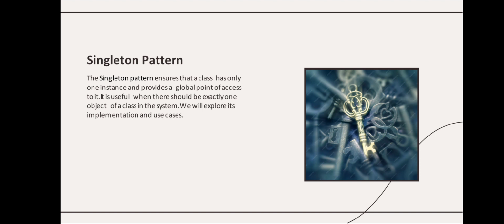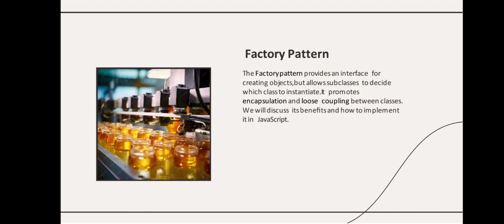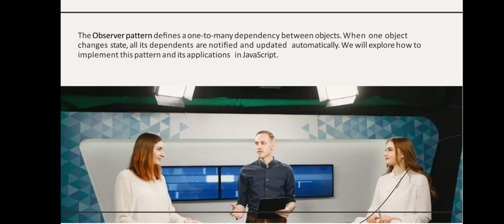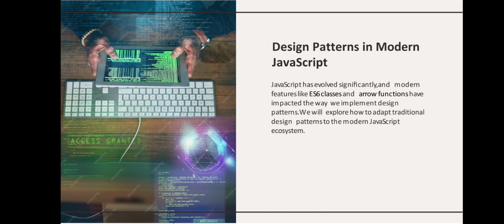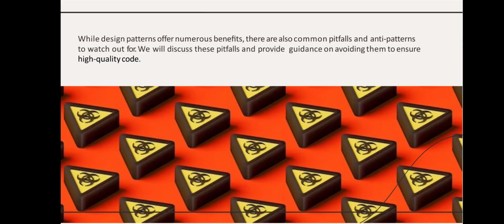Java Script Design pattern: Singleton, factory, observer and MVC